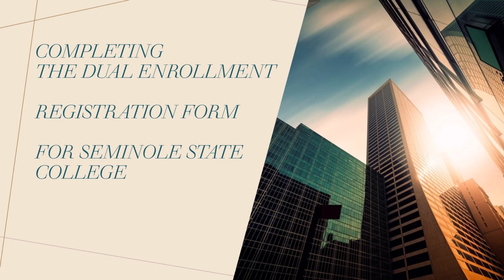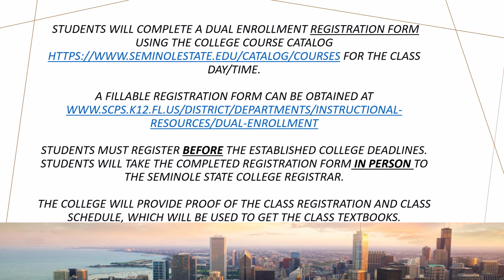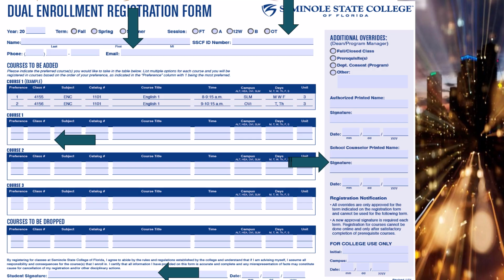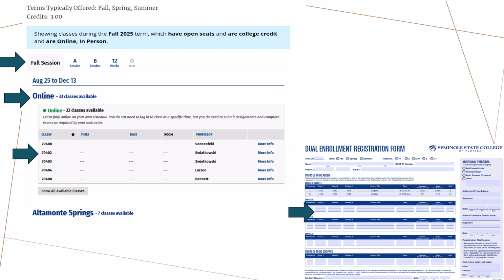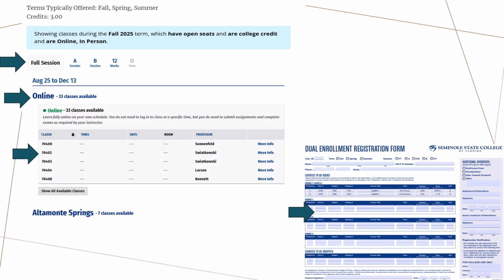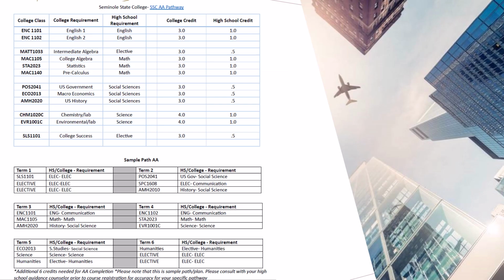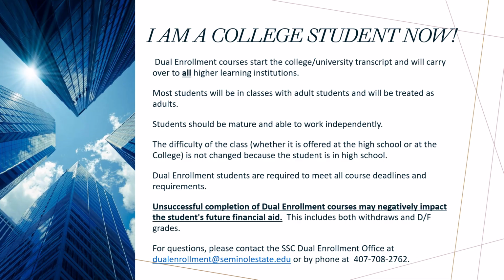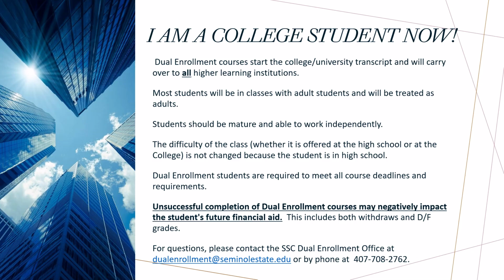Video on How to Complete the SSC Dual Enrollment Registration Form